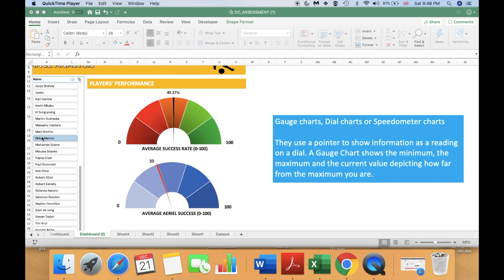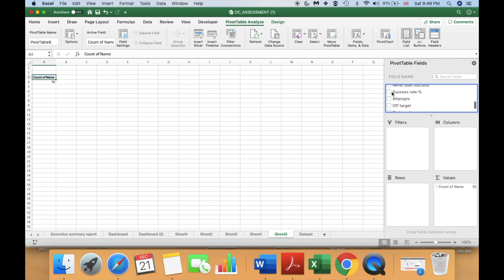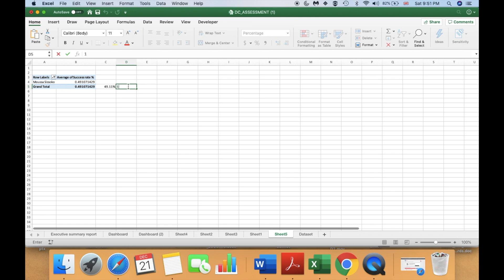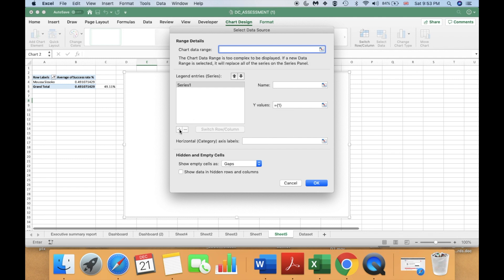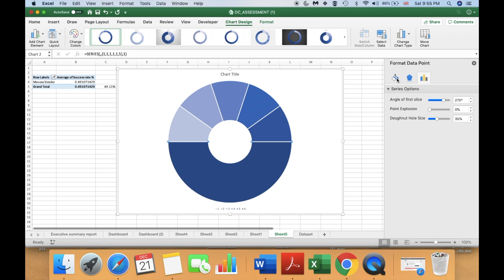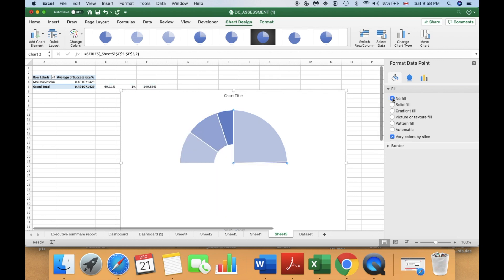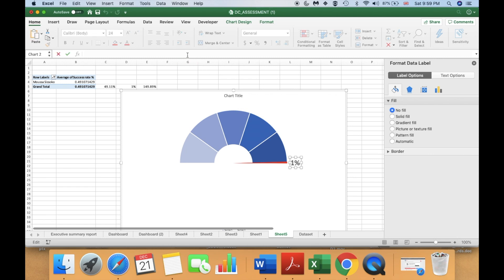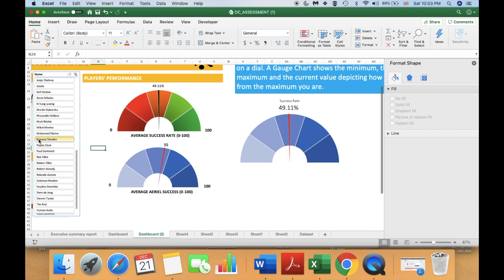Gauge charts, Dial charts or Speedometer charts in Excel